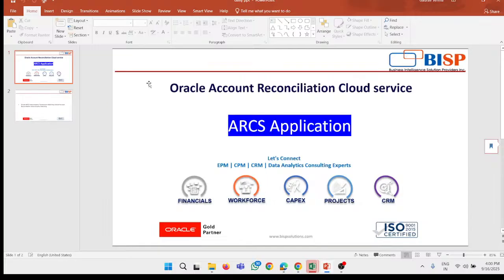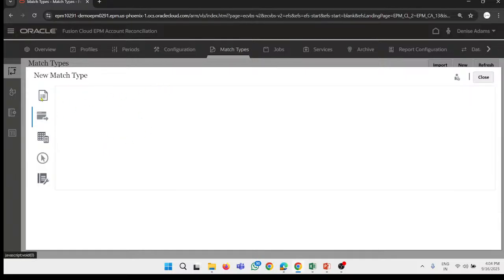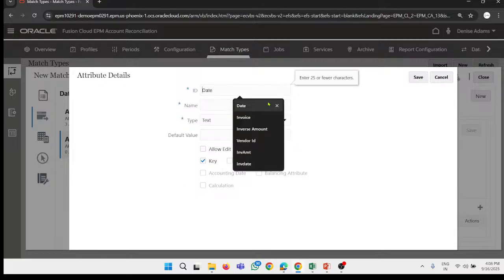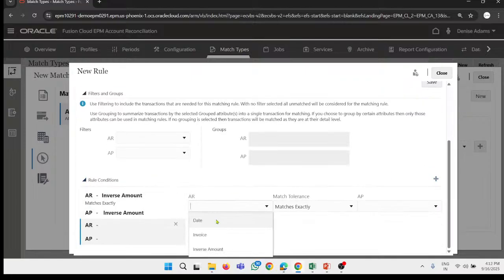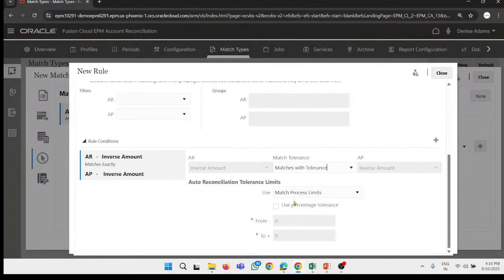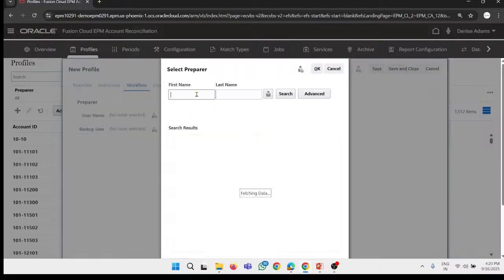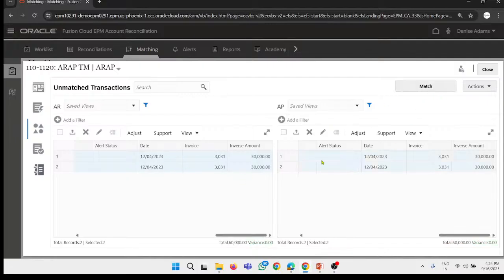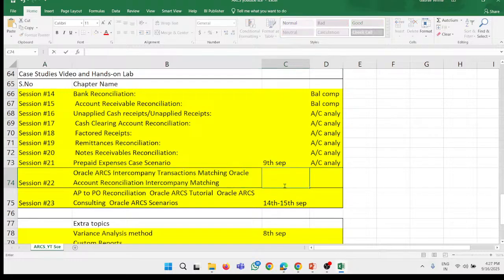LIVE Webinar: Oracle ARCS – Intercompany Transactions Matching & Reconciliation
Join us for a live webinar on Oracle ARCS (Account Reconciliation Cloud Service) where we’ll focus on Intercompany Transactions Matching. Learn how Oracle ARCS helps automate, streamline, and manage intercompany reconciliations with accuracy and efficiency.

🔑 Key Topics Covered:

Introduction to Intercompany Matching in Oracle ARCS

Setting up Intercompany reconciliation profiles

Configuring match rules for intercompany transactions

Handling mismatches and exceptions

Reporting and dashboards for intercompany reconciliation

Best practices for automation and compliance

✅ Automate intercompany transaction reconciliations
✅ Improve accuracy and eliminate manual effort
✅ Ensure compliance and transparency with Oracle ARCS

📌 Don’t miss the chance to strengthen your ARCS expertise with BISP Trainings.